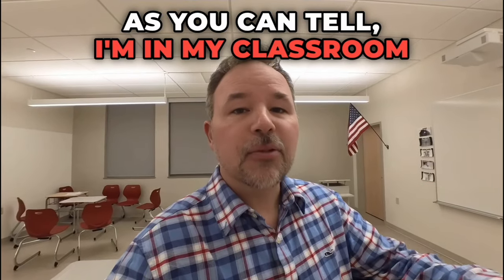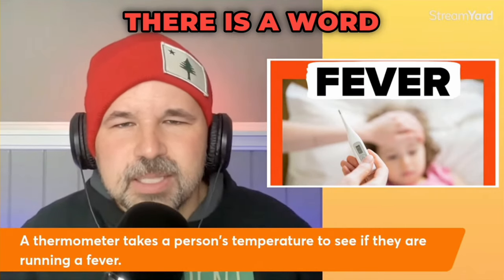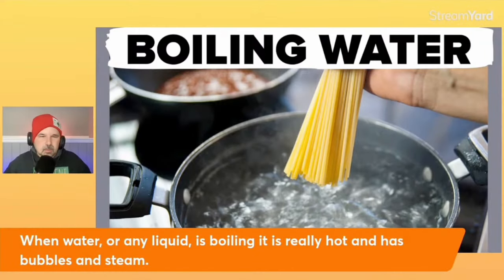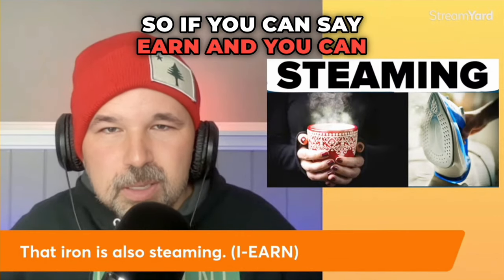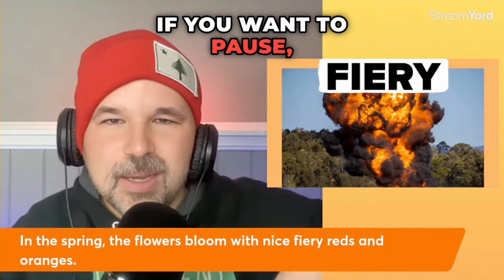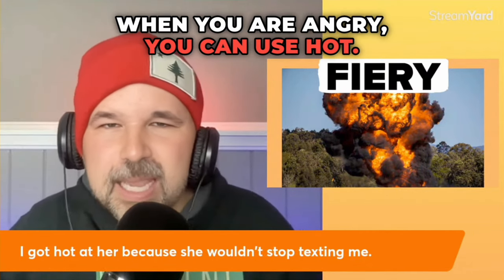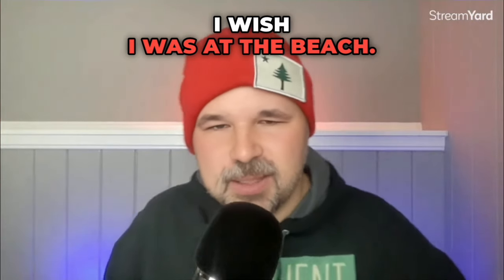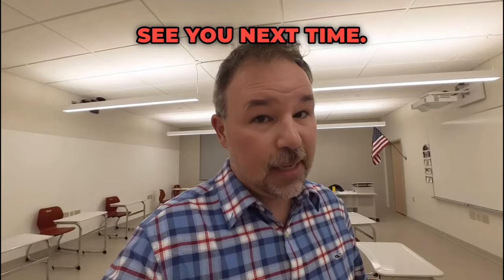25 Hot Things in English🔥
📽️ Want to record lessons like this? I livestream with STREAMYARD

1. Warm: Not hot but slightly hot; comfortable in temperature.
2. Cozy: Comfortable and warm; giving a feeling of comfort and relaxation.
3. Fever: An elevated body temperature, often due to an illness.
4. Thermometer: An instrument used to measure temperature.
5. Toasty: Very warm and comfortable.
6. Toast (noun): Sliced bread browned on both sides by heat.
7. Toast (verb): To make bread or another food warm, crisp, and brown by heat.
8. Oven: An appliance used for baking or roasting food.
9. Stove/Stovetop: A device for cooking that comes with burners or heating elements.
10. Boiling: The state of a liquid when it is heated to a point where it bubbles and turns to vapor.
11. Steam: The vapor into which water is converted when heated, forming a white mist of minute water droplets in the air.
12. Iron (noun): A tool used to remove wrinkles from clothes with heat.
13. Spicy: Having a strong, hot flavor.
14. Hot sauce: A spicy sauce made from chili peppers.
15. Fiery: Very hot; containing strong spices or flavors.
16. Volcano: A mountain or hill with a crater or vent through which lava, rock fragments, hot vapor, and gas are being or have been erupted from the earth’s crust.
17. Lava: Melted rock that comes from a volcano.
18. Spew: To expel large quantities of (something) rapidly and forcibly.
19. Sweat (noun): Perspiration, especially when profuse and visible on the skin.
20. Sweat (verb): To perspire, especially freely or profusely.
21. Burn: To be injured, damaged, or affected by heat or fire.
22. Singe: To burn something lightly or superficially to slightly scorch or discolor it.
23. Balmy: (Of weather) pleasantly warm.
24. Balm: A fragrant ointment or preparation used to heal or soothe the skin.
25. Roasting: The action of cooking something in an oven or over an open fire; it also refers to something being very hot.